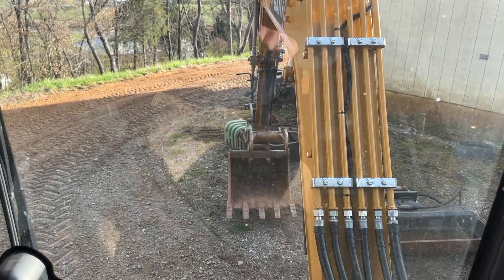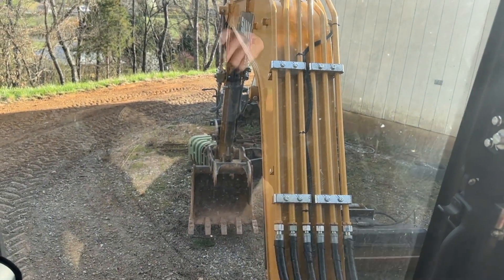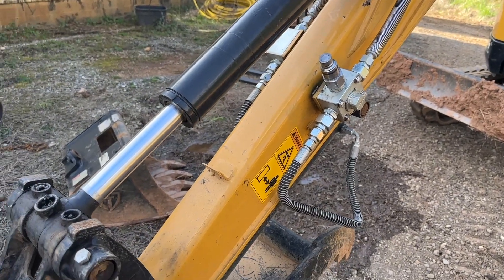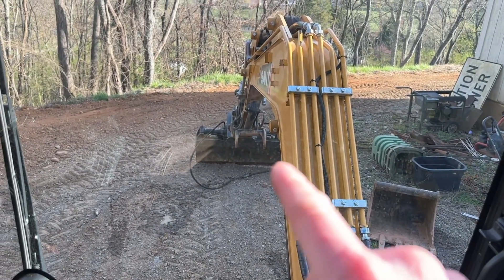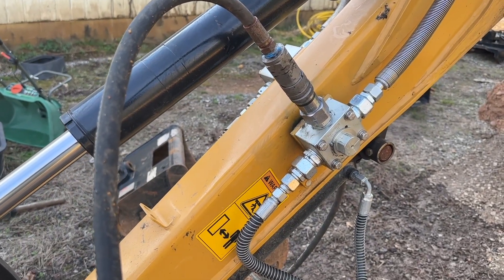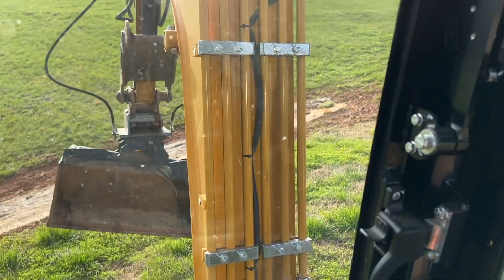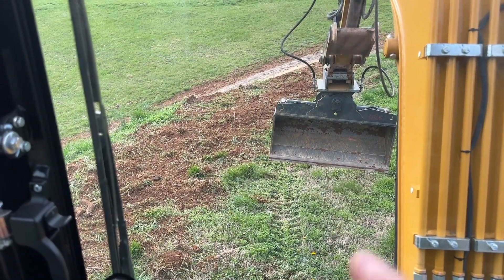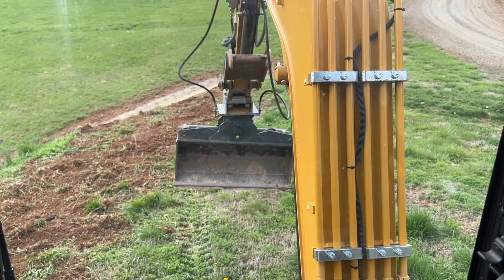Sany Mini Excavator Aux Hydraulic Release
Sany SY35U Mini Excavator Aux Hydraulic Release.  Installing a tilt bucket or other auxiliary hydraulic attachments onto the mini excavator.